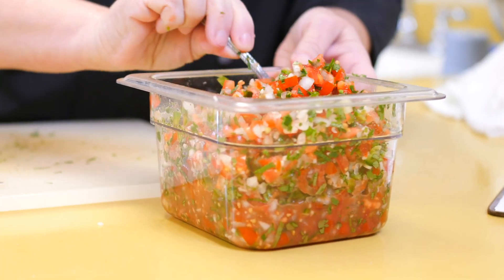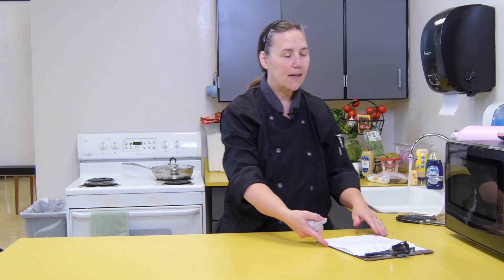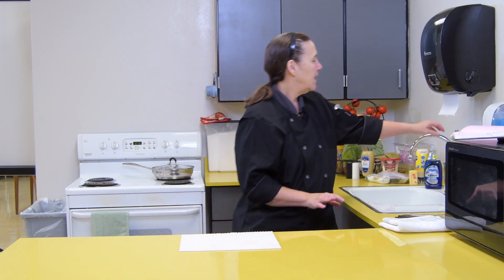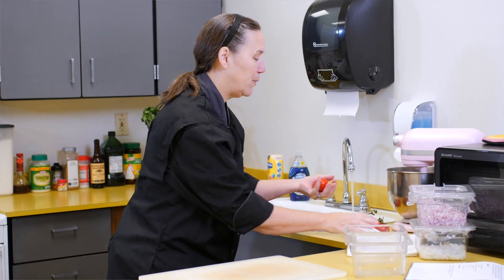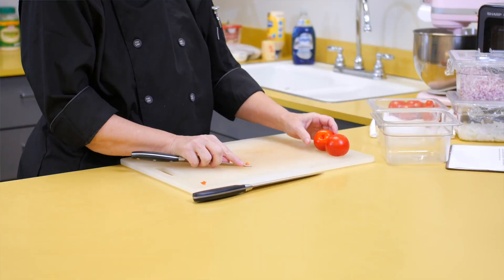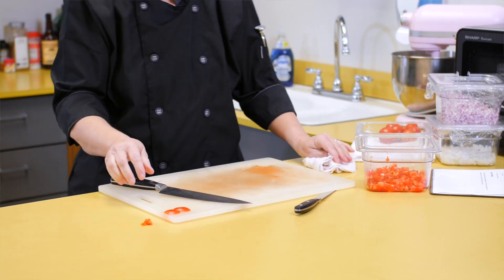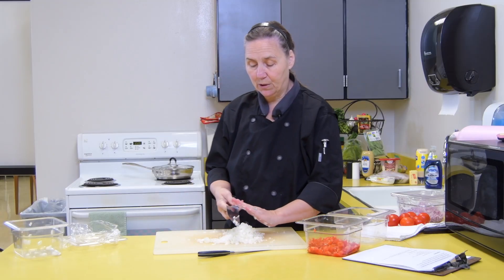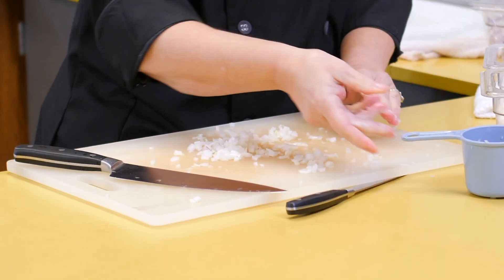Eats & Treats: Pico De Gallo: Part 1